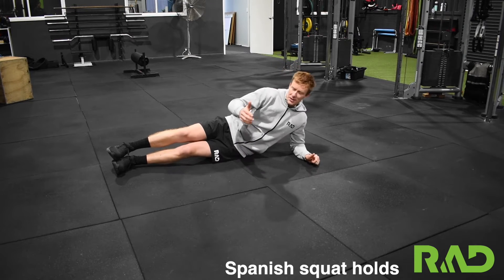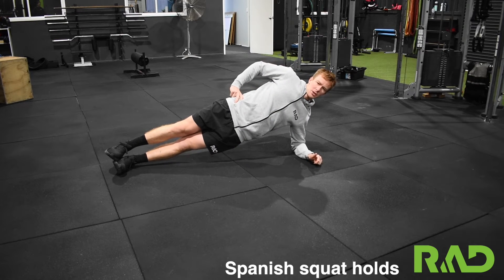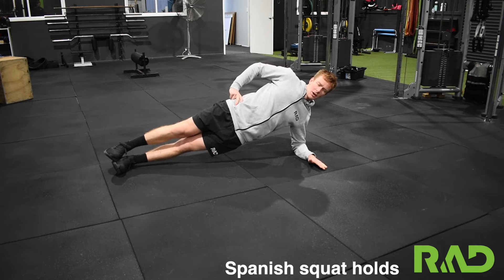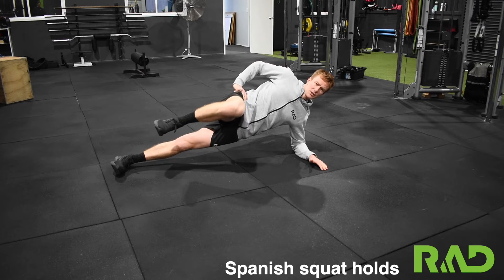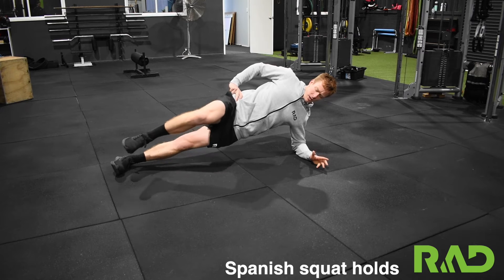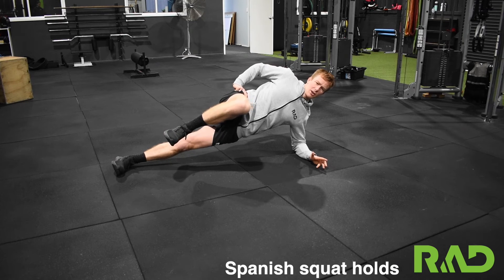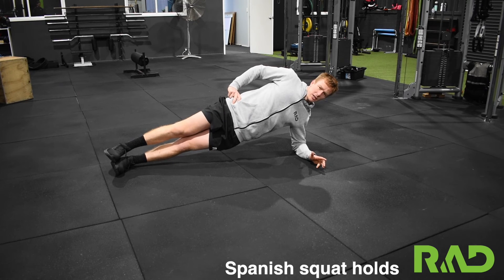Side plank with knee drive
How to perform a side plank with knee drive with strength and conditioning coach Chris Radford